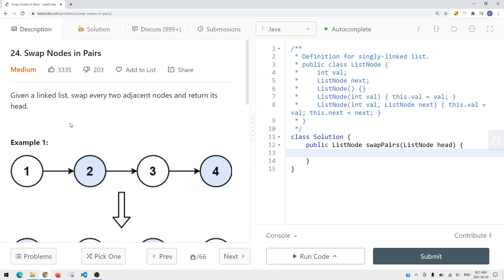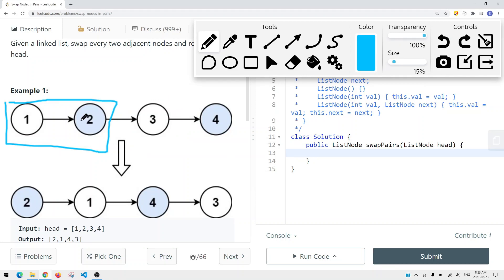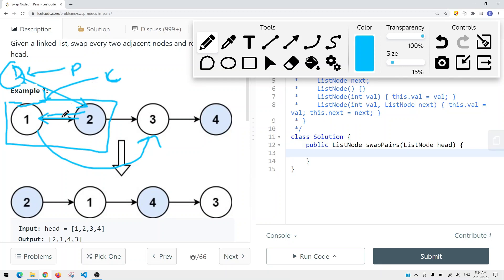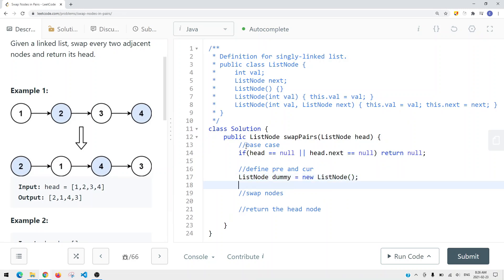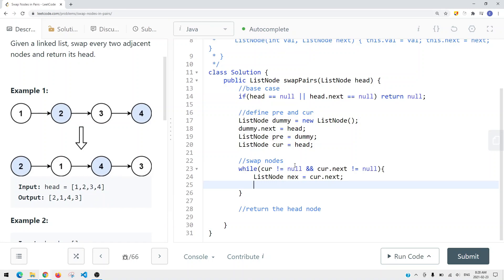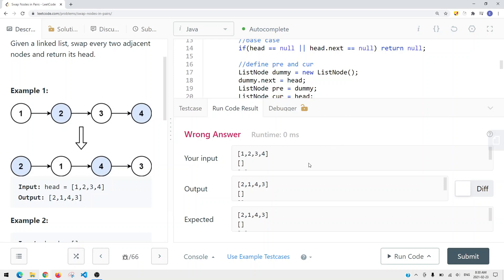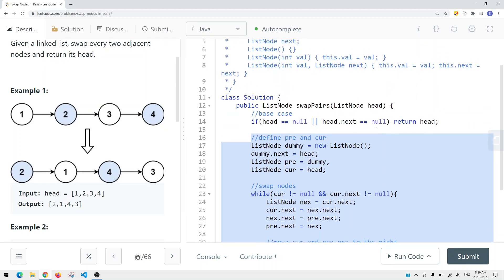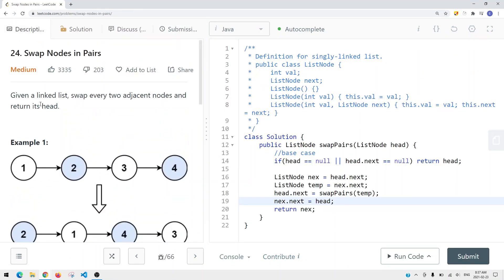[Java] Leetcode 24. Swap Nodes in Pairs [LinkedList Reversal #5] (Recursive + Iterative)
In this video, I'm going to show you how to solve Leetcode 24. Swap Nodes in Pairs which is related to LinkedList Reversal.

Here’s a quick rundown of what you’re about to learn:

⭐️ Contents ⭐️
⌨️ (0:00) Question Walkthrough
⌨️ (3:18) Iterative Approach
⌨️ (8:14) Recursive Approach

In the end, you’ll have a really good understanding on how to solve  Leetcode 24. Swap Nodes in Pairs and questions that are similar to this LinkedList Reversal.

Now, if you want to get good at LinkedList Reversal, please checkout my LinkedList Reversal playlist.